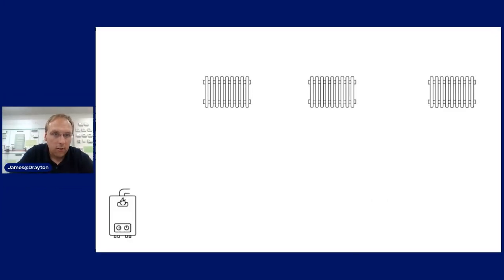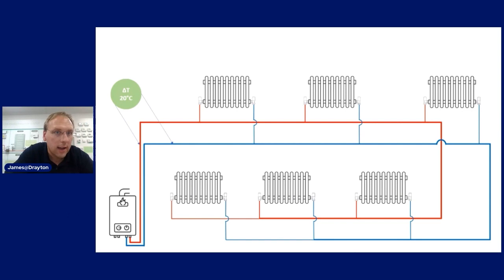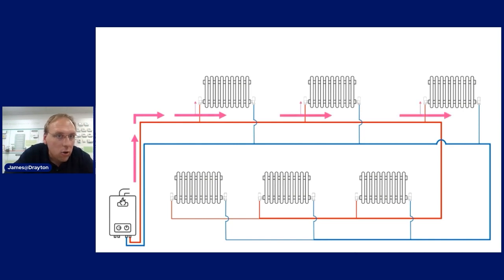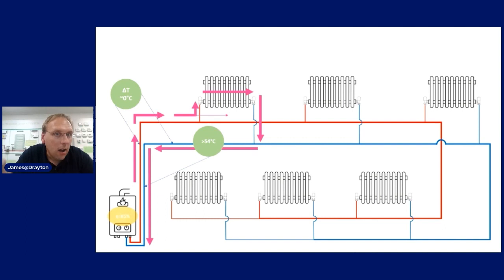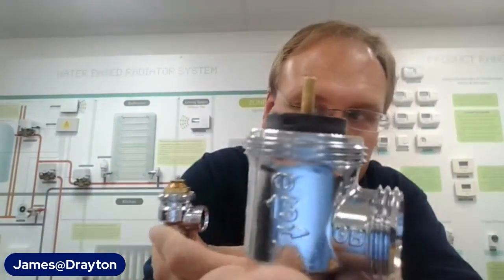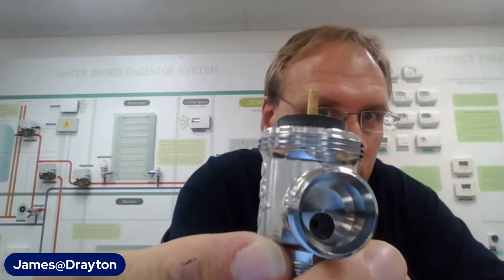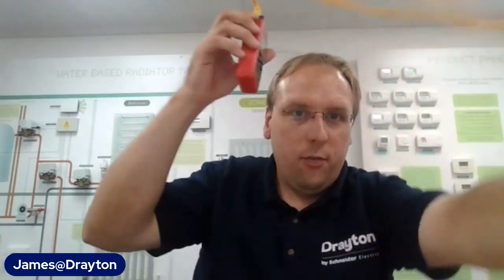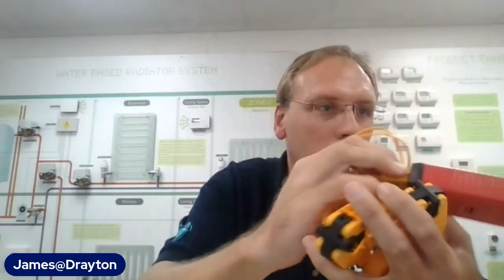FB Live Training - Our new Auto-balancing TRV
Watch this training video about Drayton's new Auto-Balancing TRV.